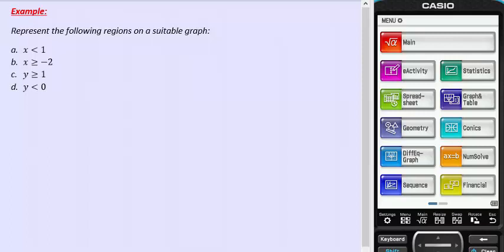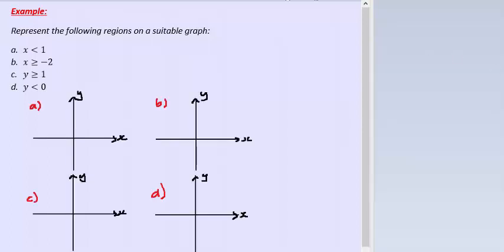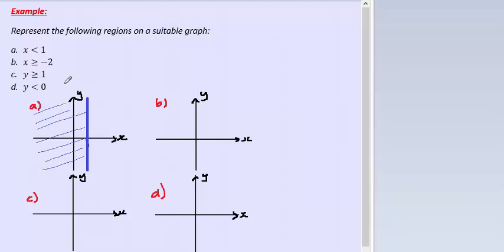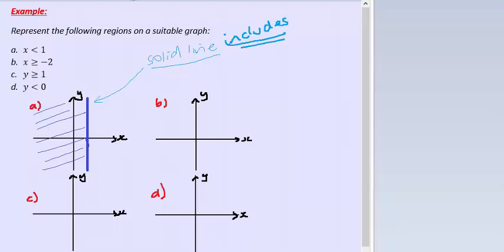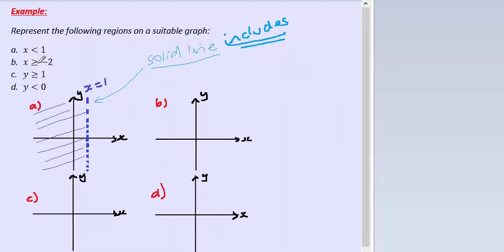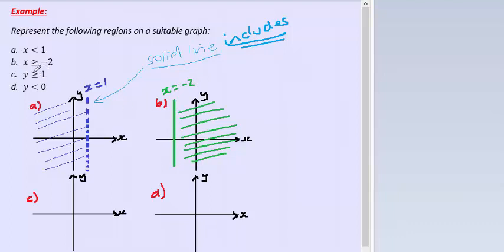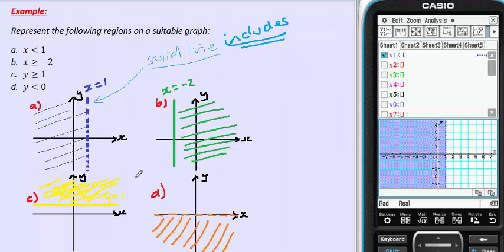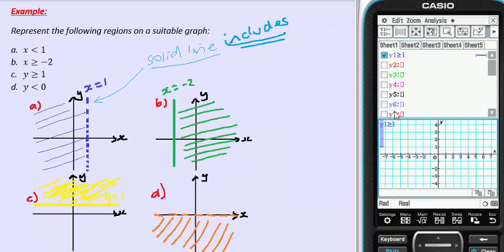VCE Further Maths - Module 4 Graphs & Relations - 11a - sketching simple regions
This video explains how to sketch simple regions when created with inequalities, both with and without the Casio Classpad.
Covers: including, excluding, regions
Casio Classpad: graphing, inequalities, settings, changing the equals sign in the graphing module